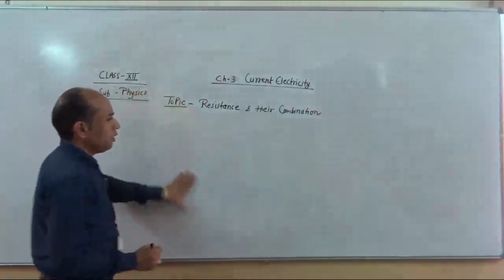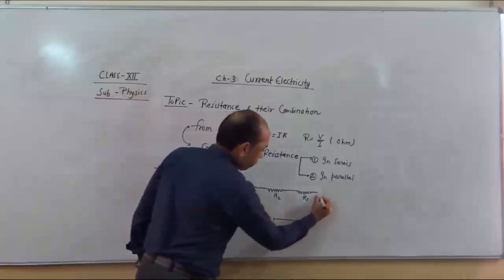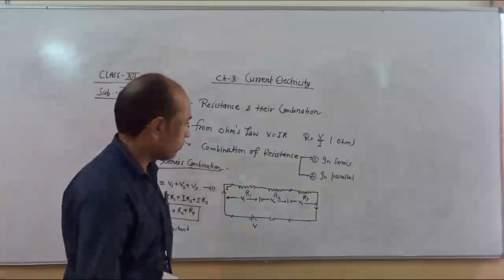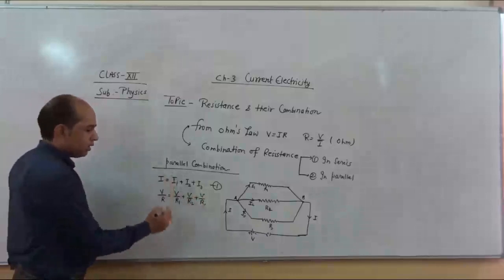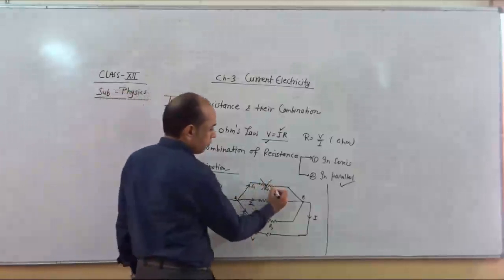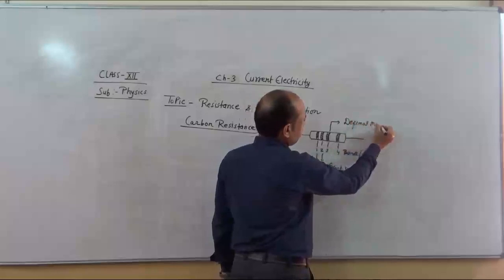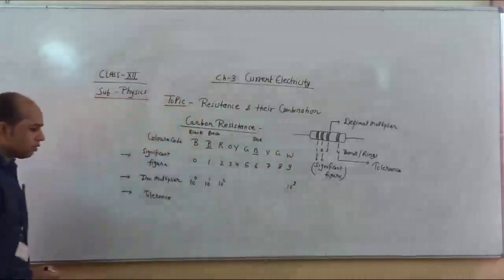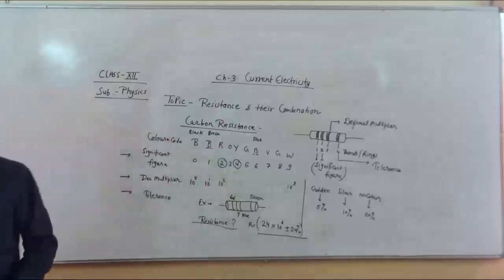CLASS XII (PHYSICS) CHAP: 3.Current Electricity ,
TOPIC:- Resistance and combinations